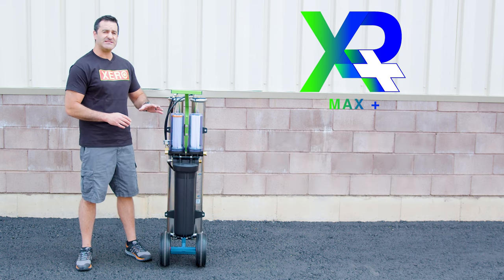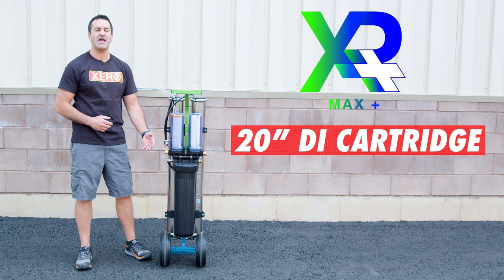The XERO Pure MAX Plus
Take the stress out of window cleaning and let the XERO Pure MAX Plus do the hard work for you! The additional chloramine filter is sure to pack more of a punch than your average filtration system!

0:00 - Intro
0:09 - Assembly
0:30 - Key Features
0:51 - The Plus
1:29 - How To Operate
2:32 - Package Contents
3:22 - Warranty/Outro